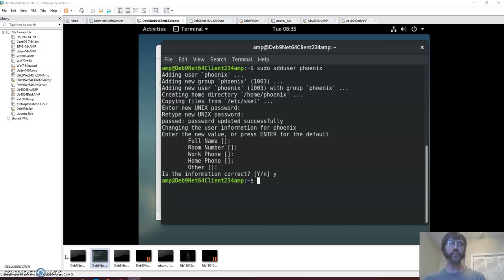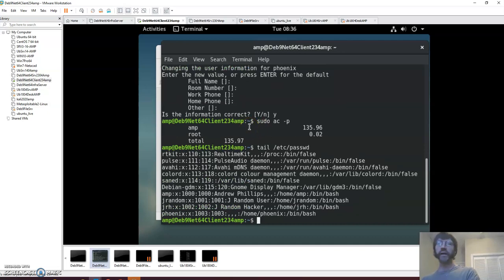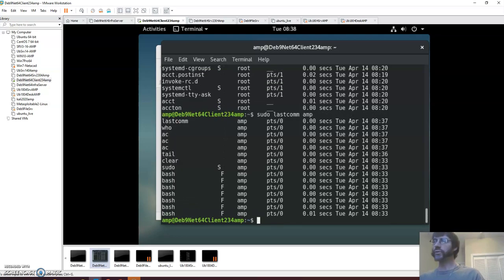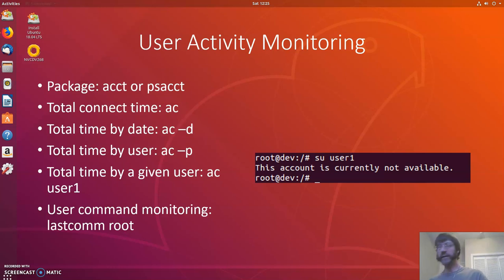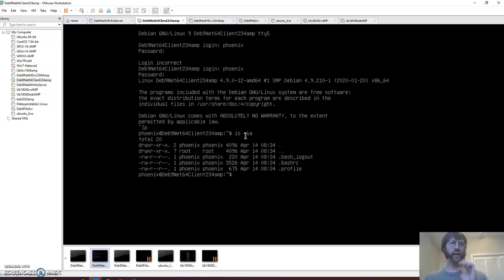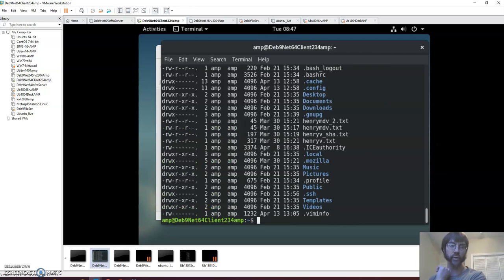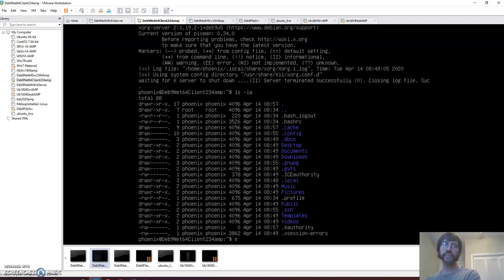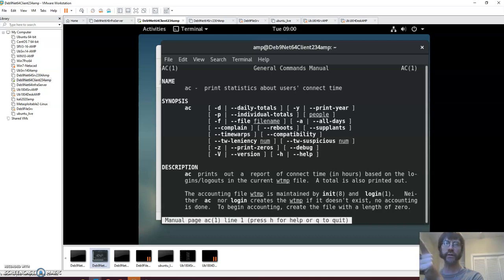Module 4 Chapter 4 Lecture Part 3